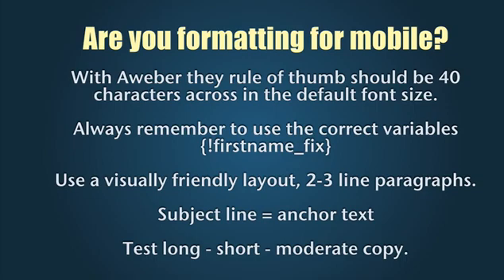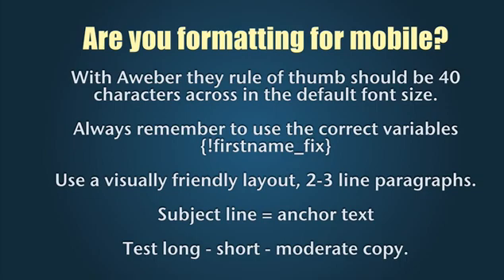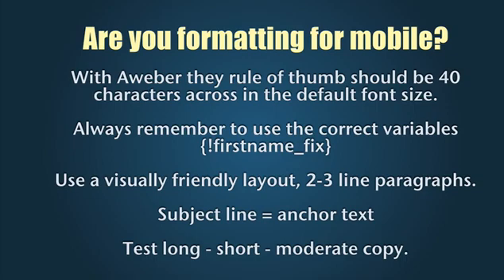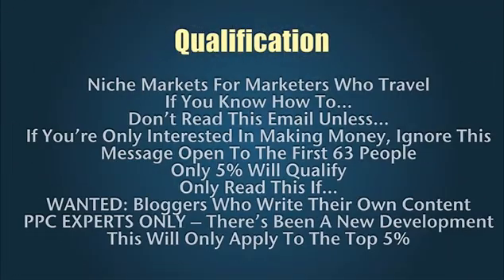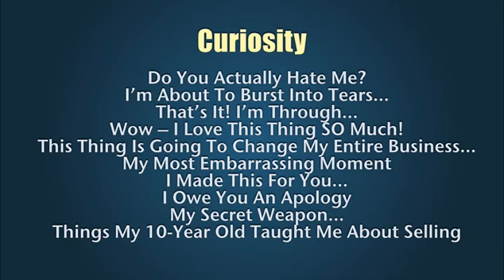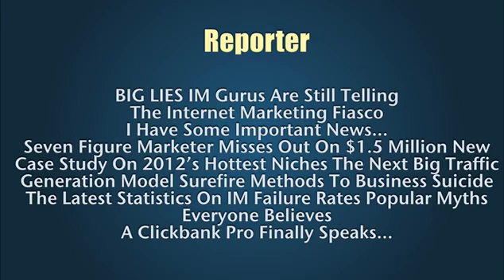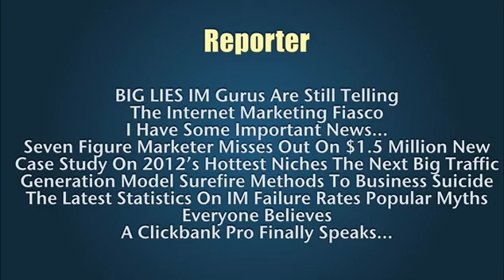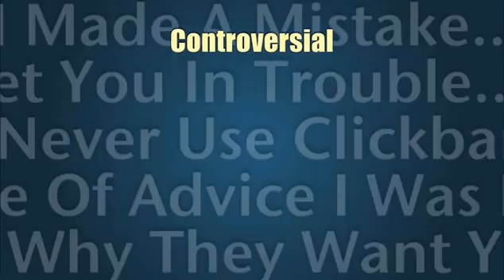Better Email Marketing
This video goes into some depth showing how best to use email marketing to get new customers, boost sales and grow your business. It's quite entertaining and a little controversial!